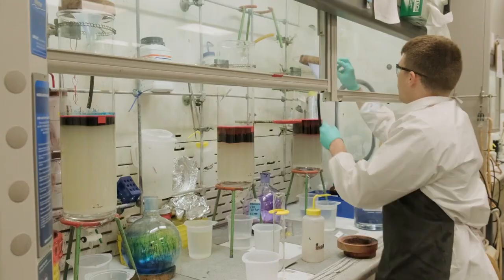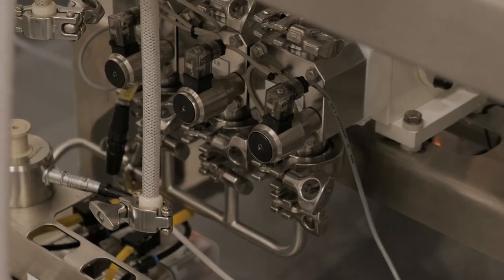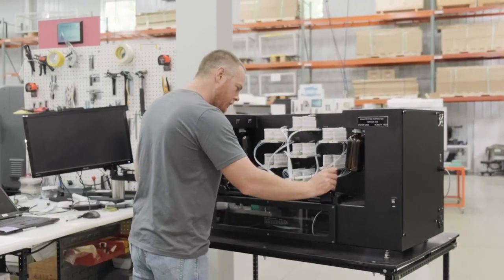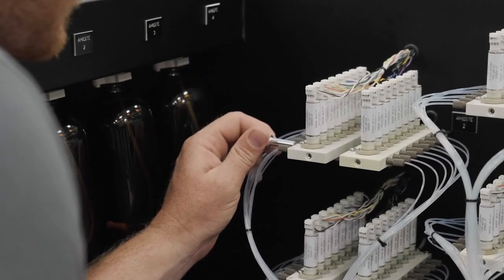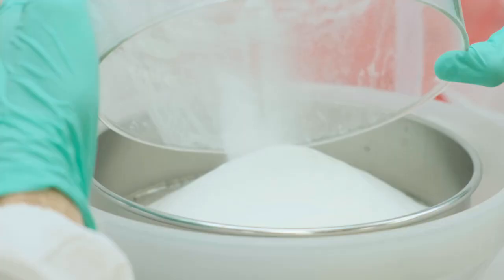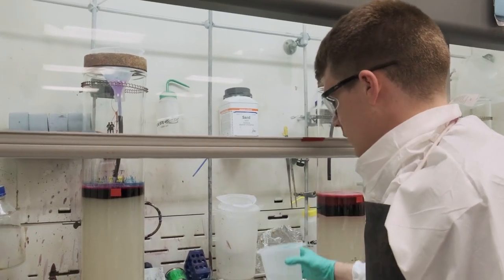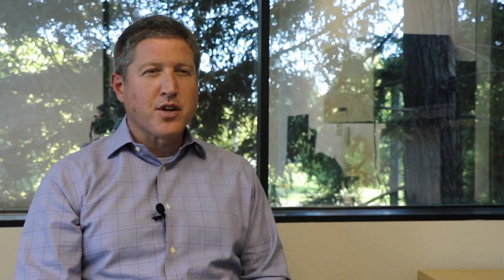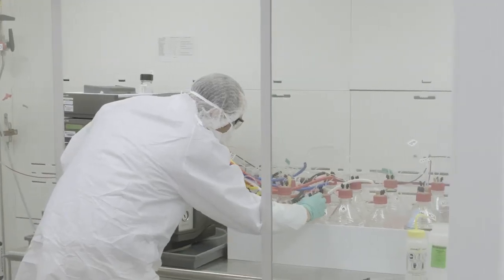Our impact: Innovation in nucleic acid therapies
We enable healthcare professionals to develop new therapies, which transform the quality of life for their patients.

LGC. Science for a safer world.